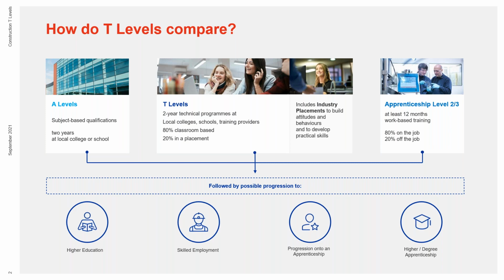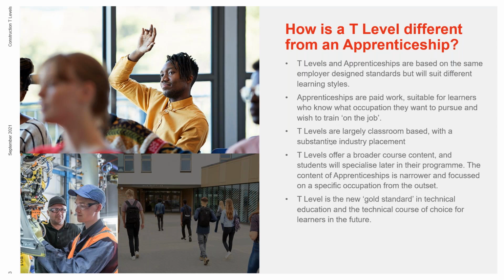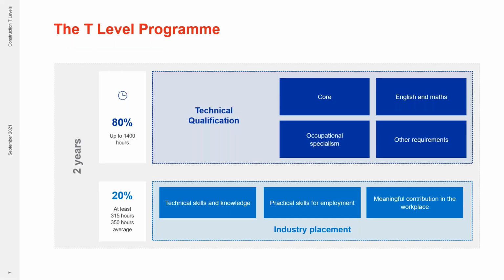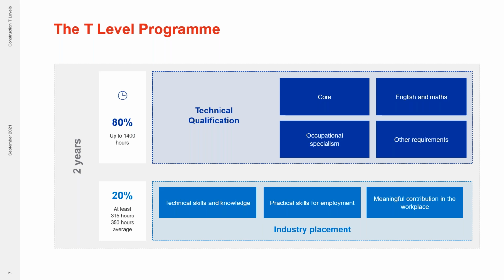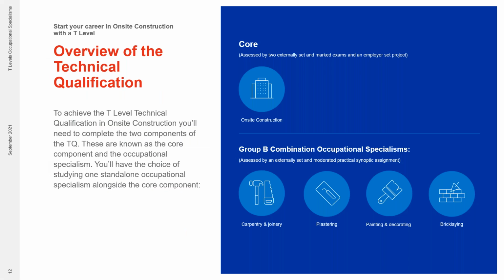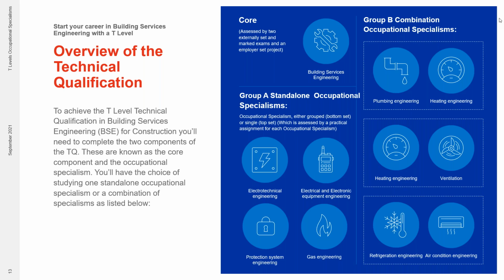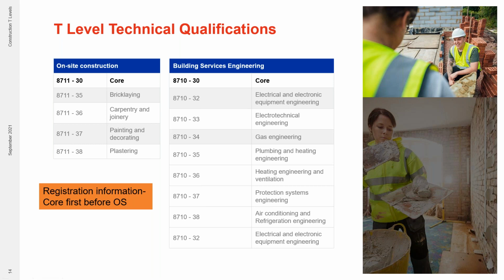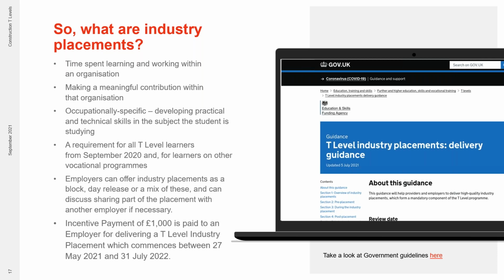Introduction to BSE and Onsite TQs for September 2022 delivery update